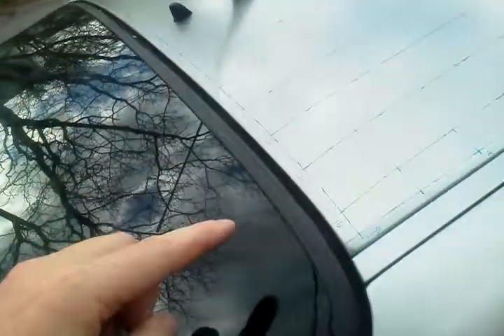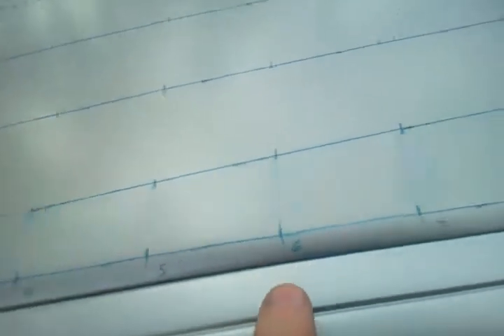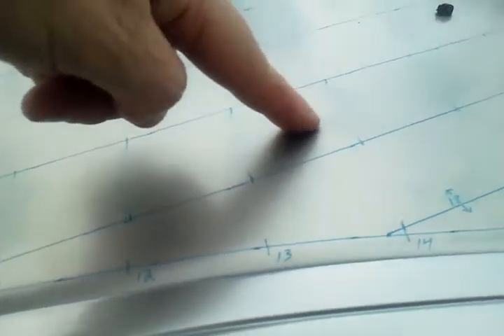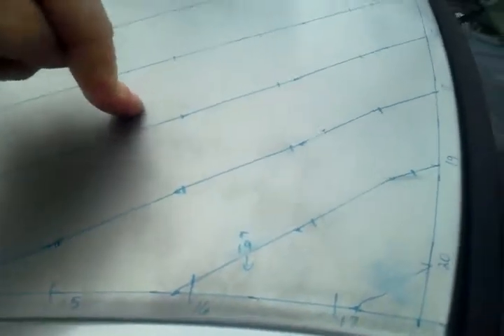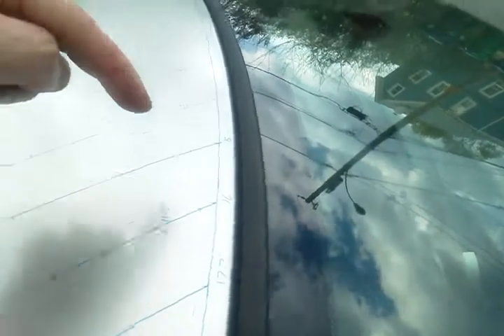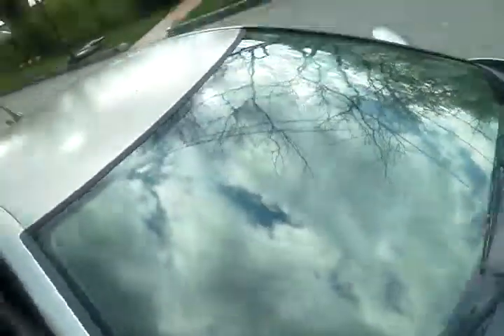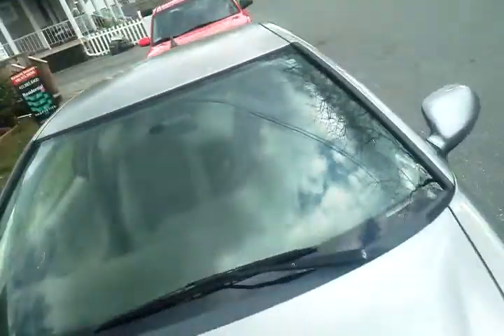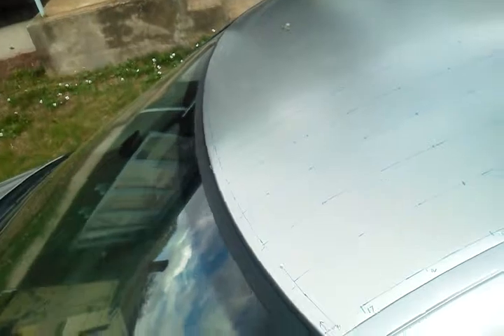Solar Honda Insight - 2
A Grid Laid out on the roof of my 2000 Honda Insight .. I'll be using the grid as a prep / guide to the later positioning of my semi-flexible panels I'll be installing on the roof which is expected to end up as  ~120w 825mm x 790mm .. but , the grid does also reveal how much more could be utilized (than what I'm intending) with a more custom made and shaped panel on the same roof.